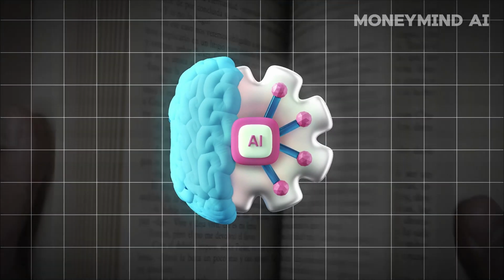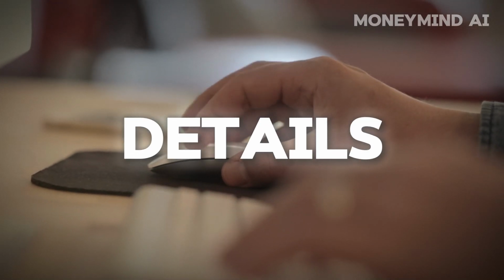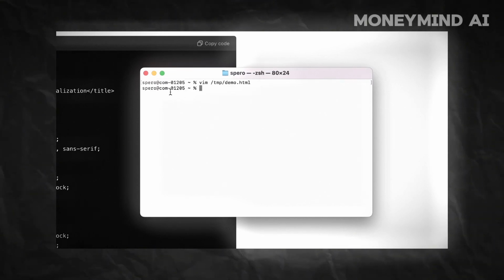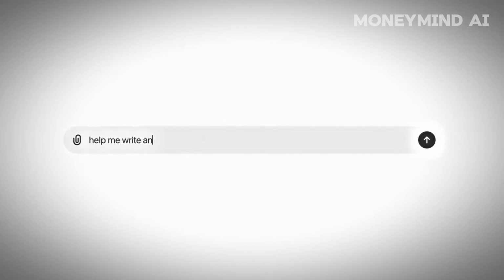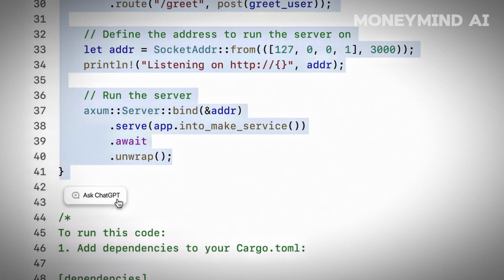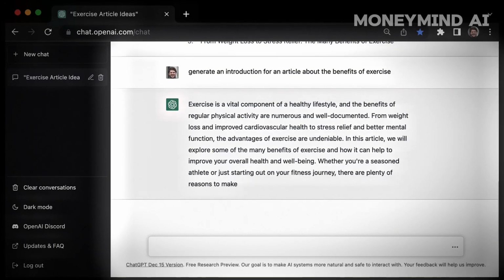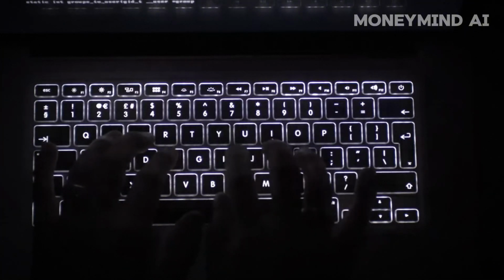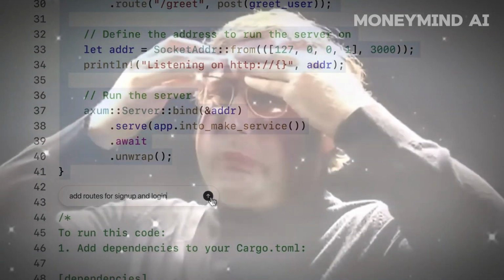OpenAI Just Dropped a ChatGPT Upgrade - Meet Canvas!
In this video, we dive into the exciting new upgrade from OpenAI - meet Canvas! This revolutionary enhancement to ChatGPT is set to transform the way we interact with AI. Join us as we explore the features and capabilities that Canvas brings to the table, making conversations more intuitive and dynamic than ever before.

We'll cover everything from the user interface to the new functionalities that allow for richer, more engaging dialogues. Whether you're a developer, a tech enthusiast, or just curious about AI advancements, this video will provide insights into how Canvas can improve your experience with ChatGPT.

Don't miss out on our detailed walkthrough and expert tips on how to maximize the potential of this upgrade. If you’re looking to stay ahead in the world of AI, this is a must-watch!

Let us know your thoughts on Canvas in the comments below!